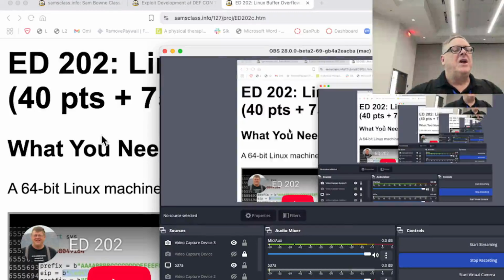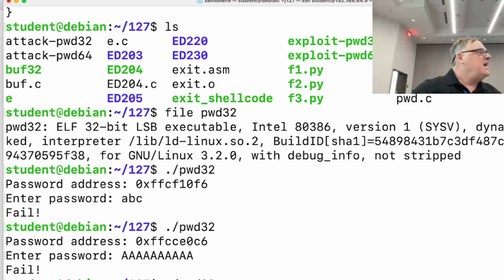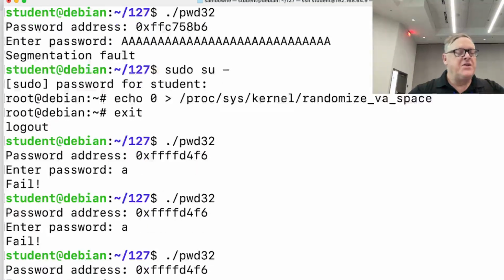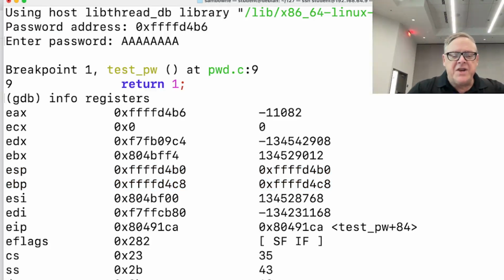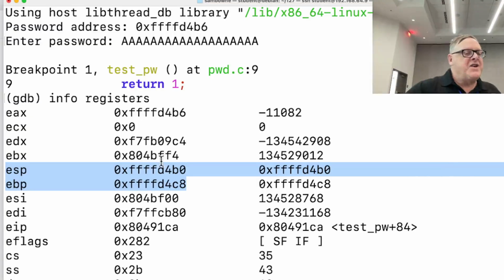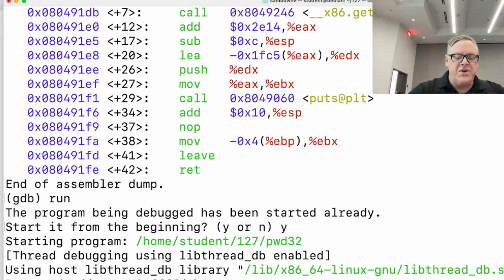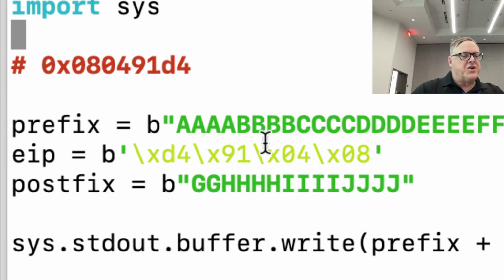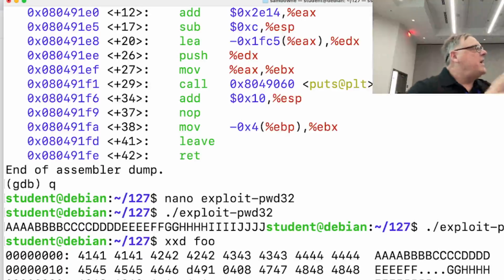ED 202 Part 1